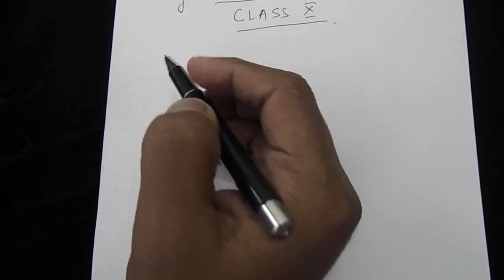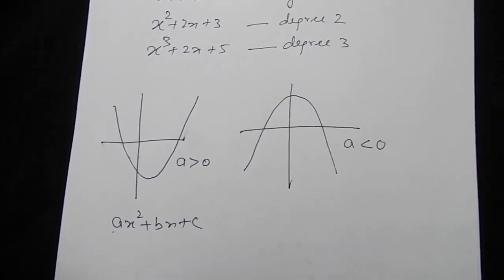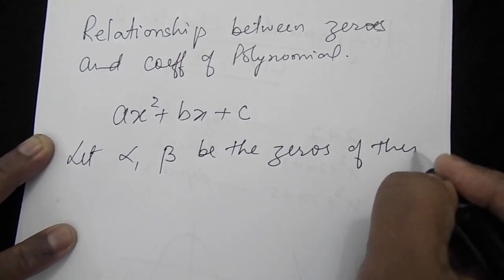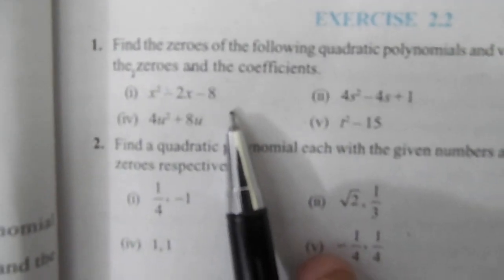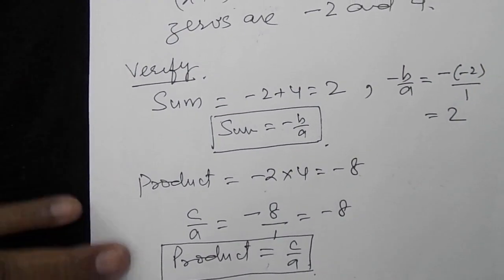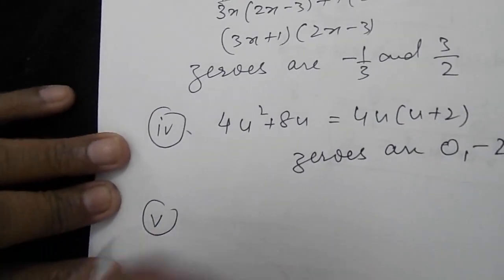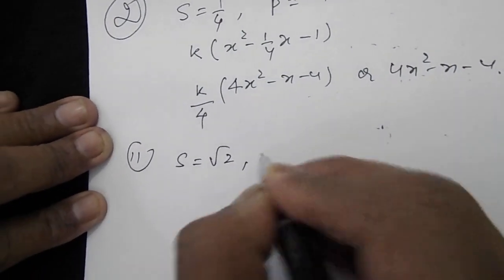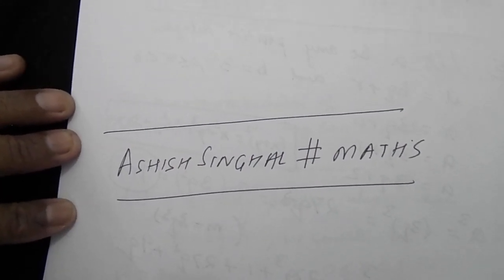CLASS10#POLYNOMIALS#EXERCISE 2.1 & EX 2.2#LECTURE 4#ASHISH SINGHAL# MATHS#CBSE#NCERT